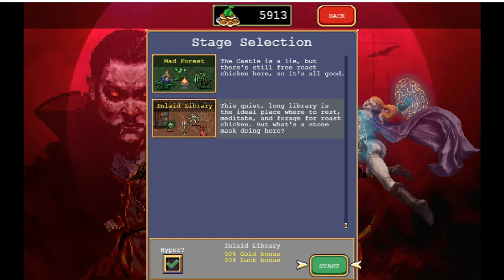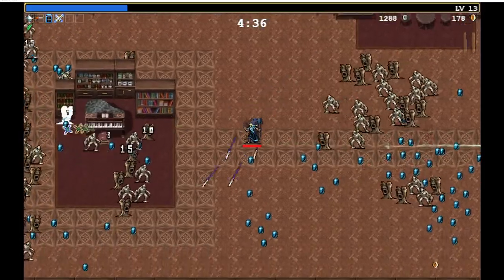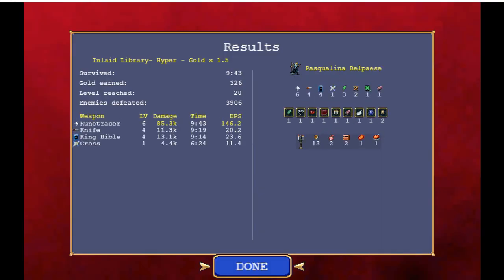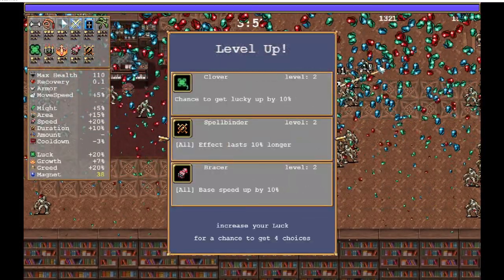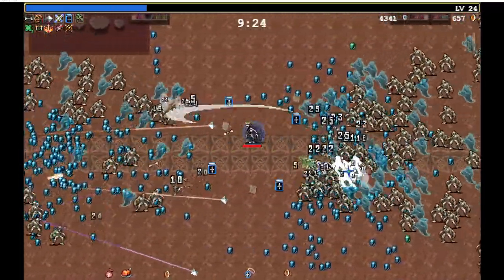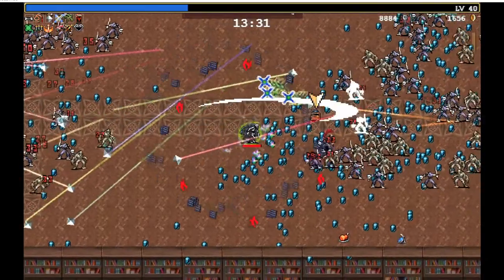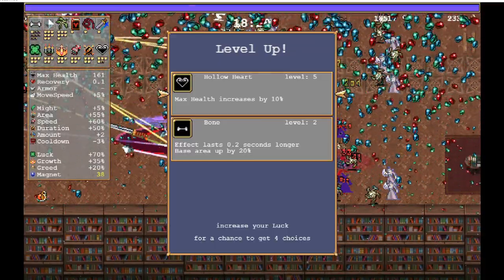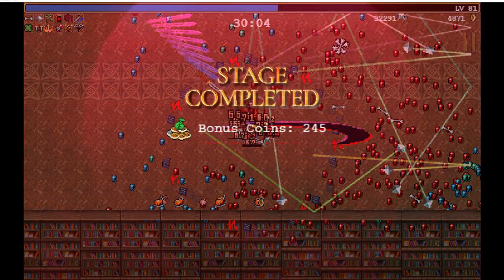Let's Play Vampire Survivors - Hyper Inlaid Library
Relatively first look at the game, seems good so far